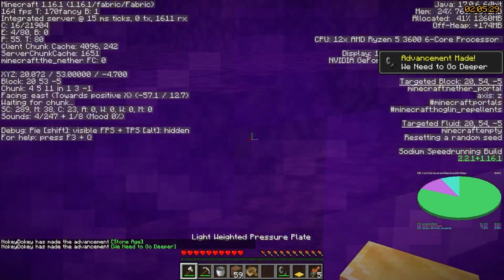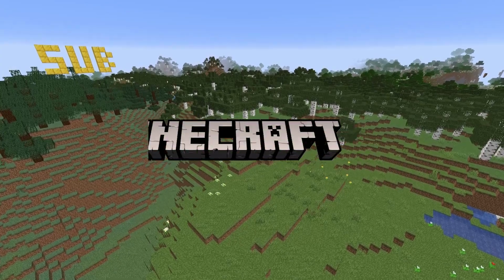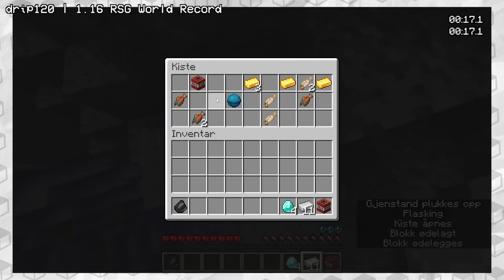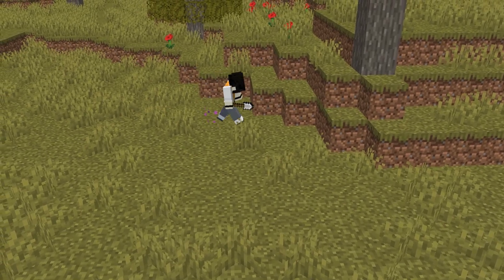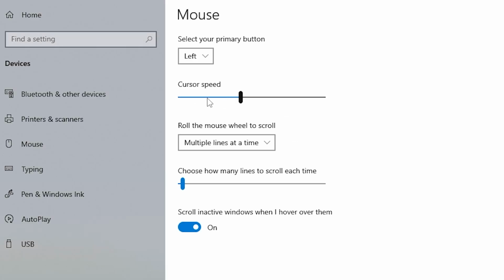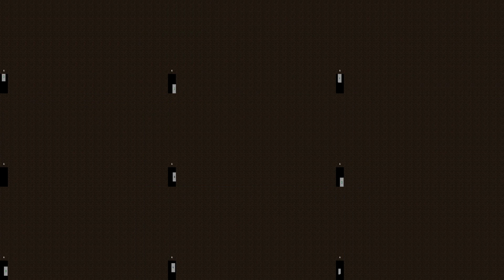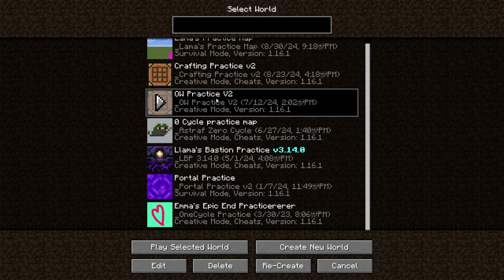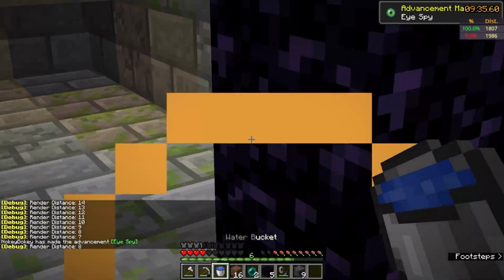How Advanced Are Minecraft Speedruns?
How Advanced Are Minecraft Speedruns? This is the most advanced speedrun in the world. This video talks about the various techniques that speedrunners use to get Minecraft speedrun world records. We have techniques like why speedrunners change the game language, why minecraft speedrunners have so many minecraft games open, and how speedrunners find the stronghold with macros. This is an advanced speedrun and some might say it is ruined. We have players who get world records with crazy techniques and strategies. Some of these may be glitches or hacks or cheats. The players who get world records do not use glitches or hacks or minecraft cheats to get minecraft rsg world record.

Songs (In Order):
Dragon Quest 7 - Strolling in the Town
de Blob - Blissful
Tchaikovsky - Waltz of the Flowers
Miitopia - INN Main Theme
Bomberman Hero - Redial
Mario Strikers Charged - Pause Menu
Sonic Mania - Press Garden Act 2
Toejam & Earl - Toejam Slowjam